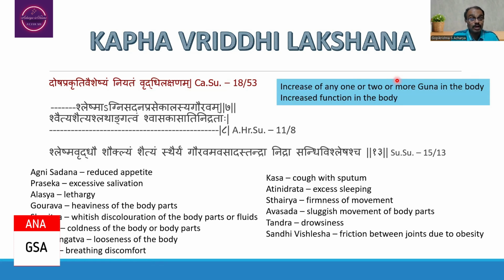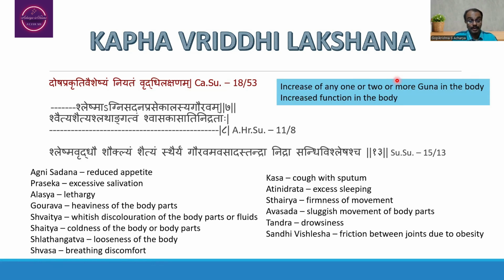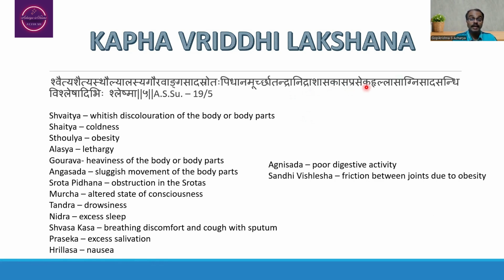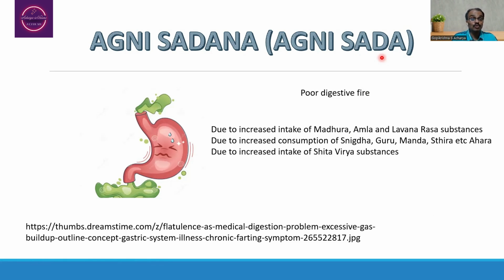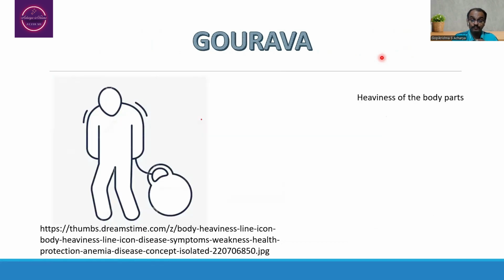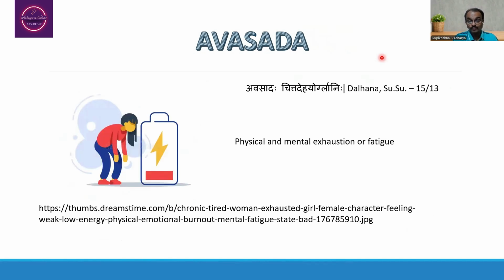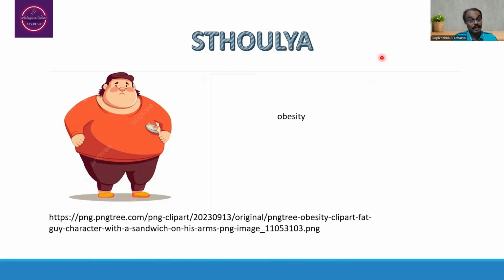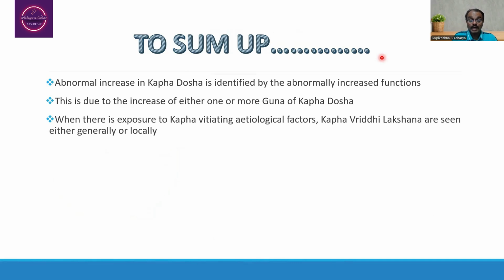Kapha Vriddha Lakshana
Kapha Vriddha Lakshana comprises of three words: Kapha refers to Kapha bioenergy or Dosha in the body, Vriddha refers to the state of abnormally increased or vitiated and Lakshana refers to the clinical features. The whole term refers to the clinical features or signs and symptoms observed in the patient when there abnormally increased or vitiated Kapha Dosha or bioenergy is present in the human beings.

1. What are the major key takeaways from this video? Mention in the comment box below.
2. What is the one video that you would like to see in this channel? Mention in the comment box below.
3. Spread this video to maximum number of true Ayurveda learners or true Nidana learners so that we can make huge movement out of this small message.